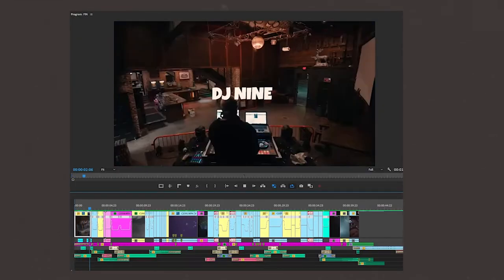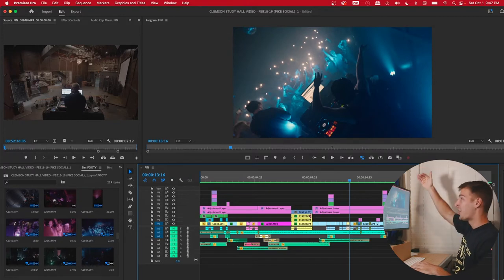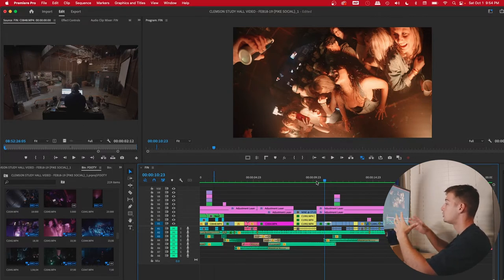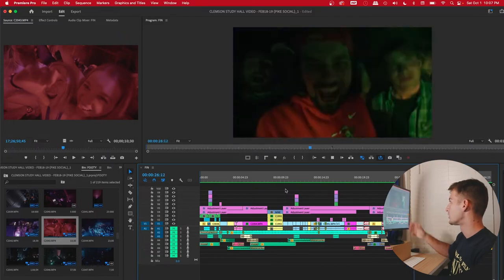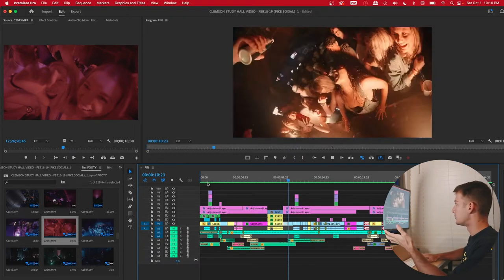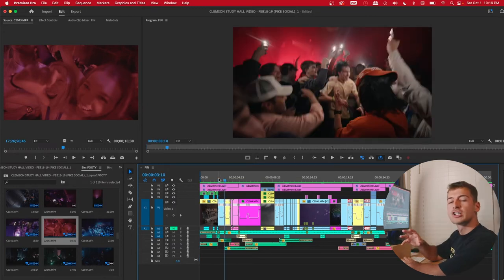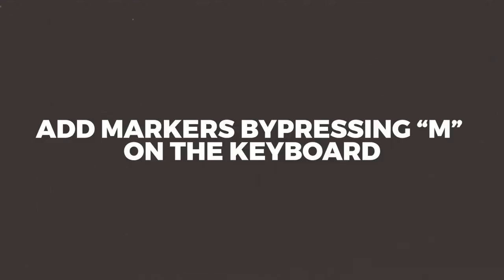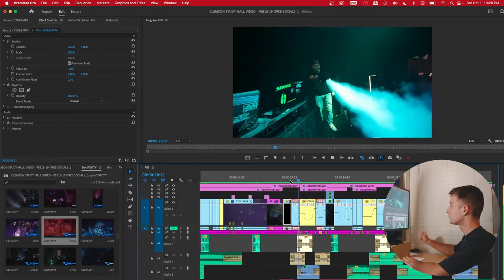Timeline Talk: Shooting And Editing a CINEMATIC Nightclub Party Video / After Movie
"Nightclub / Party Recap MONTAGE - Sony a7S III (EDITING BREAKDOWN"

In this video I talk about some my absolute favorite effects and transitions to include in the concert recap, party recap and nightclub after movie space. Incorporating even just a few of these ideas as a photographer, videographer or film maker WILL surely take your party montage to the next level!

Let me know if you thought this video was helpful, and if you end up using any of these effects or ideas in your future videos... defintely tag me in them @tyleraua. So dope seeing everyones work!

Whats in my camera bag:

Sony A7s III (body)

Sigma Art 14-24mm f/2.8 (lens)

Sony 85mm f/1.8 (lens)

Rokinin 8mm f/2.8 (lens)

HD Flycam 3000 Stabilizer (stabilizer/gimbal)

Lowepro ProTactic 450 AW II Black Pro (camera backpack)

Rode VideoMic GO (shotgun directional microphone)

Lexar Professional 2000x 128GB SDXC UHS-II (SD card)

Flash Yongnuo YN-560IV (flash)

Gary Fong Lightsphere Collapsible Gen5 (big secret, flash diffuser)

Samsung T7 2TB (external storage drive)

Lacie 4TB (external storage drive)

Western Digital 12TB (external storage drive)

Chapters:
00:00  Introduction
00:56 Importance of your Introduction
01:37 Grabbing Attention
03:02 Title Sequence
03:51 In-Camera Transtions
05:51 Continuity + Framing
08:23 Speed Ramping
11:15 Editing To The Beat
13:50 Sound Design (SFX)
16:23 Shot Variation
19:06 Final Review
19:51 Conclusion